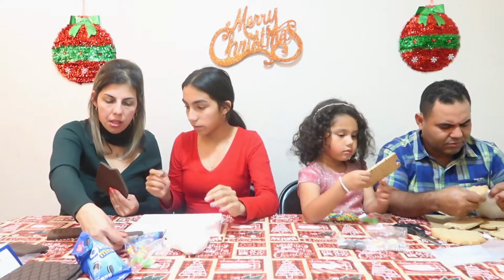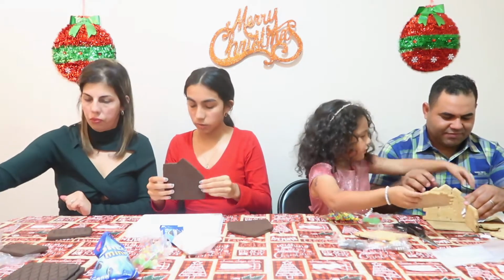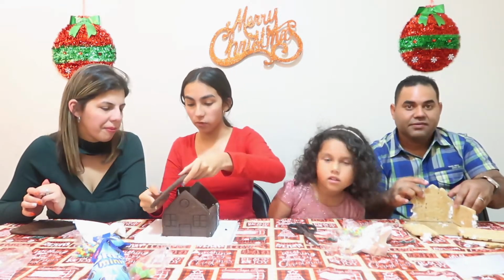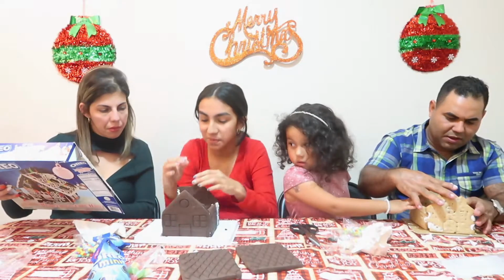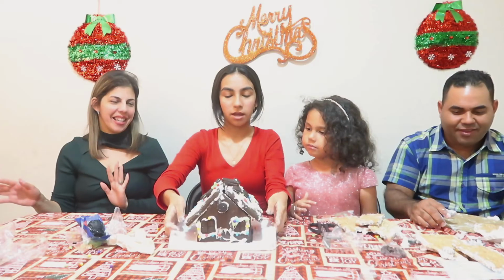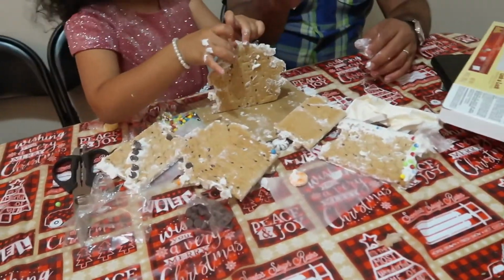Family GINGERBREAD House COMPETITION!! /fail/😂*must watch*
Welcome Guys to The Gomez Family Channel. Thank you all for the love and support!!! ❤️

FACEBOOK   Raquel Rodriguez Gomez
INSTAGRAM  gomezraquelrodriguez